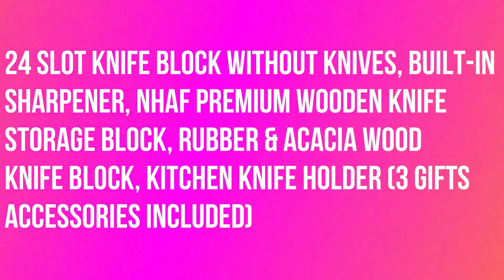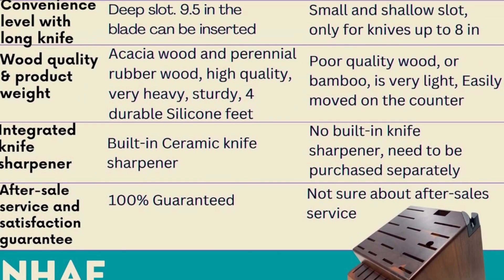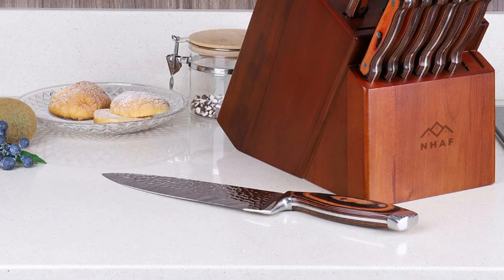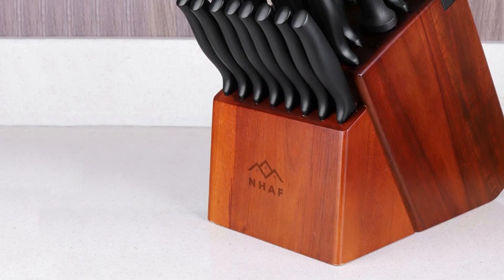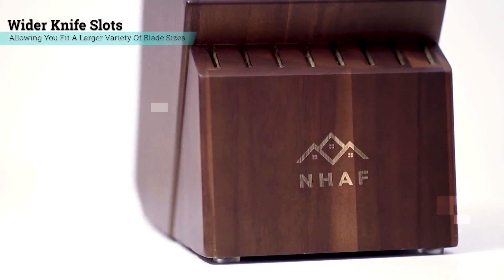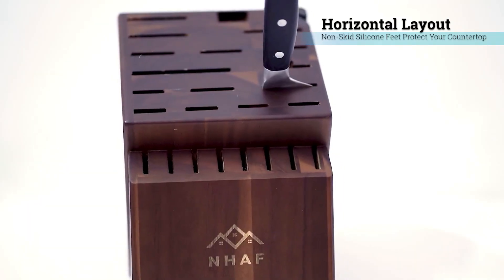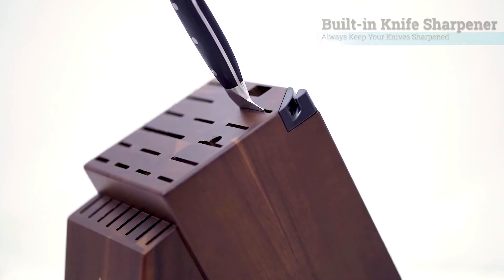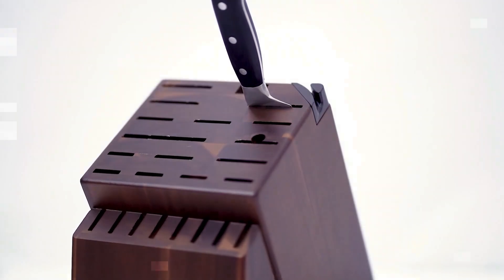Knife Block without Knives, Built-in Sharpener, NHAF Premium Wooden Knife Storage Block 24 Slot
24 Slot Knife Block without Knives, Built-in Sharpener, NHAF Premium Wooden Knife Storage Block, Rubber & Acacia Wood Knife Block, Kitchen Knife Holder (3 gifts accessories included).

In everything we do, we believe in the ability to change the status quo. We believe in a unique way of thinking. We change the situation by creating more stable jobs for artisans in China and Vietnam and providing our dear customers with beautiful, simple, and convenient products. And we make kitchen utensils set and great knife blocks. Every time you buy it, you are helping the hard-working artisans. This One Set Is Enough; It Will Protect Your Expensive Knife Sets. No Need To Buy Many Other Fancy Tools.